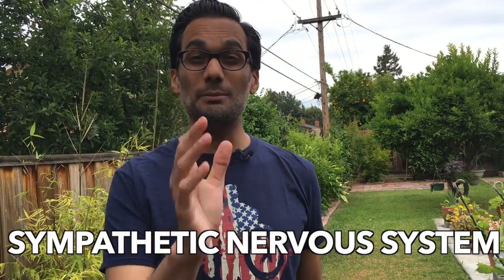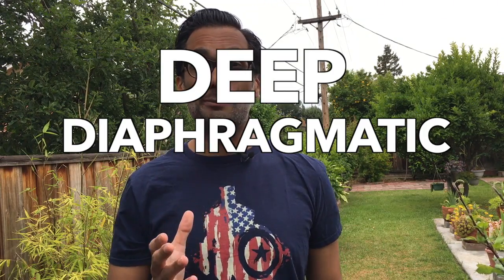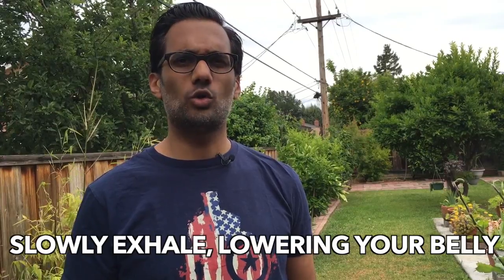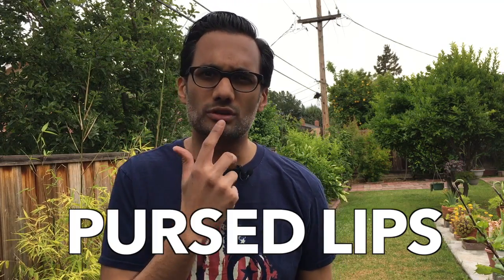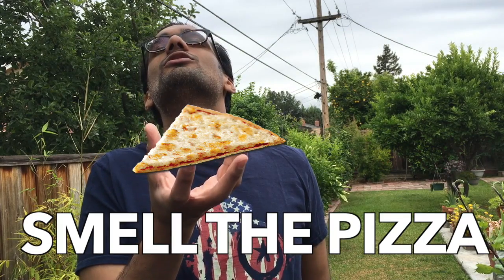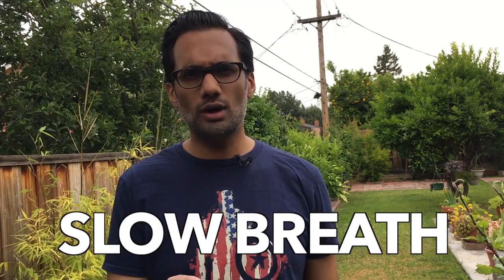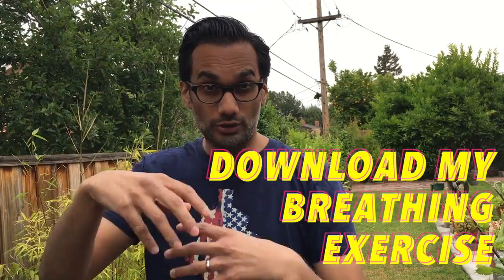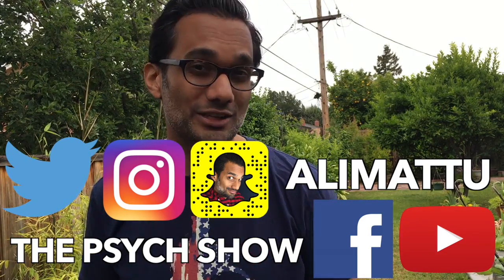How to do deep breathing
Learn how to use deep diaphragmatic breathing to reduce anxiety.

Topics Discussed:
- fight or flight
- deep diaphragmatic breathing
- safety behaviors
- Mental Health Awareness Month

THE PSYCH SHOW! Weekly adventures in psychology, the brain, and behavioral sciences with Dr. Ali Mattu!